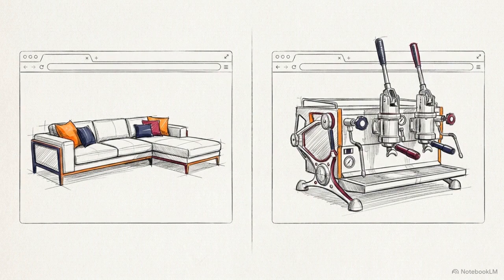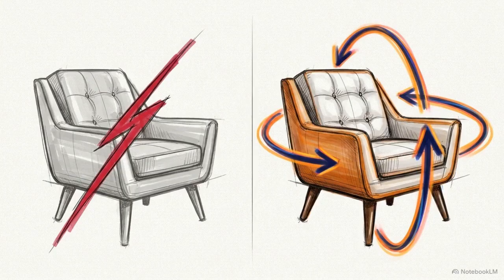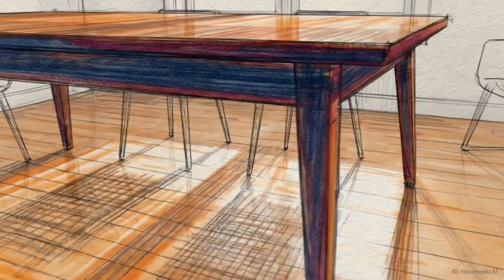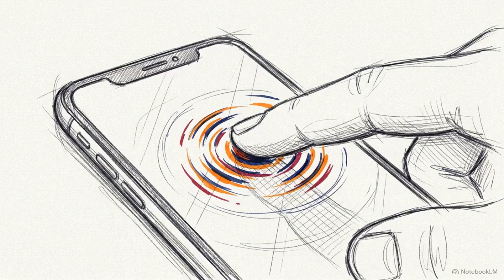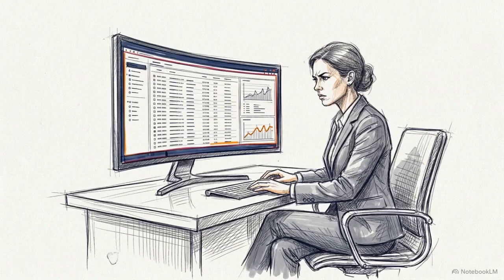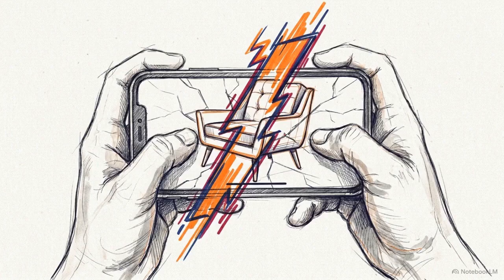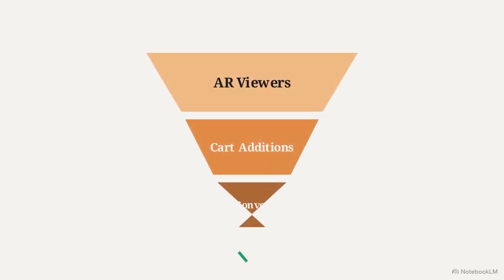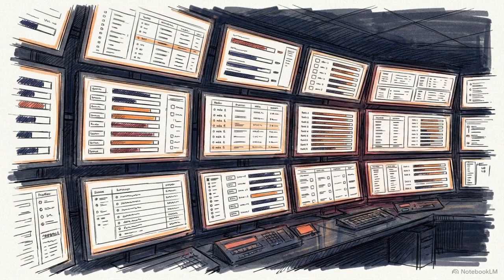How 3D Product Visualization and WebAR Boost Magento Store Conversions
Customers are more likely to buy when they can truly understand the product they're purchasing.

Static product images often leave shoppers with unanswered questions, making it harder to build confidence and increasing the likelihood of abandoned carts and returns.

In this video, discover how Rave Digital helped transform the online buying experience with 3D Product Visualization and WebAR, enabling Magento merchants to create more immersive product experiences, improve customer confidence, and drive better conversion opportunities.

🚀 In This Video:
✔️ Why static product pages limit customer confidence
✔️ How 3D Product Visualization improves product discovery
✔️ Bringing products to life with WebAR on mobile devices
✔️ Best practices for integrating 3D experiences into Adobe Commerce
✔️ Performance optimization strategies for fast, interactive experiences
✔️ Building trust through immersive product visualization
✔️ Creating a scalable shopping experience that supports long-term growth

Whether you're selling furniture, home décor, electronics, or other visually rich products, this use case demonstrates how interactive product experiences can help shoppers make faster, more confident purchase decisions.